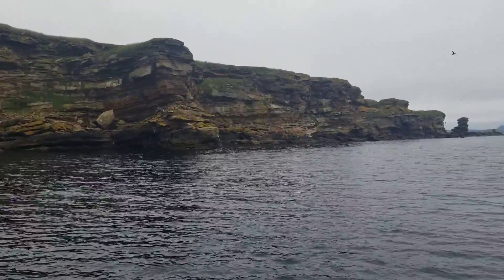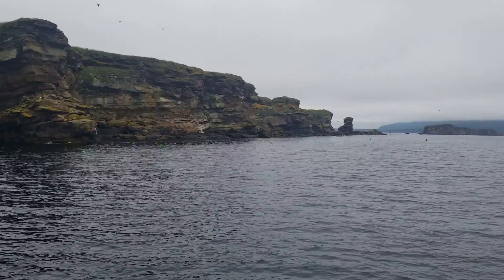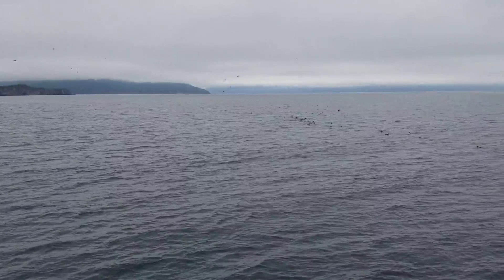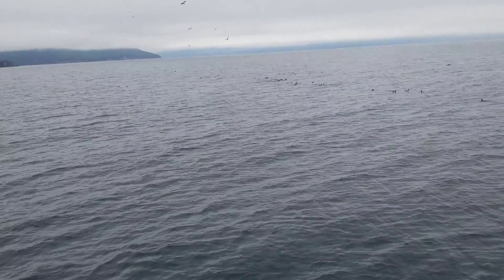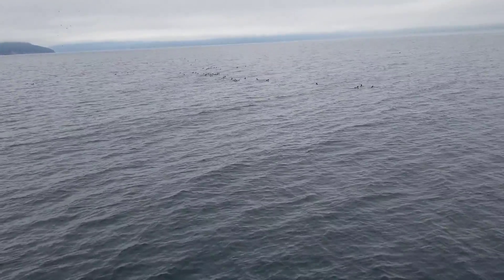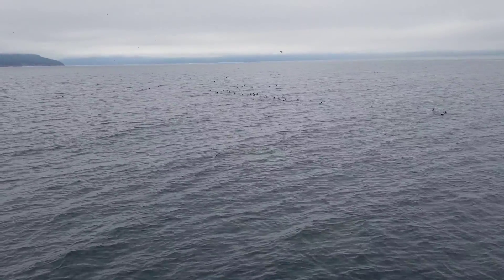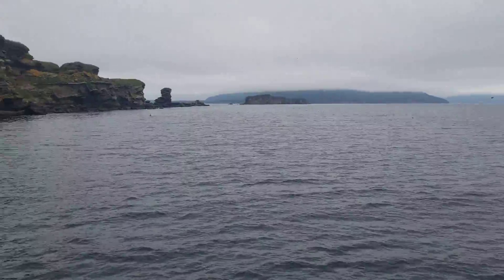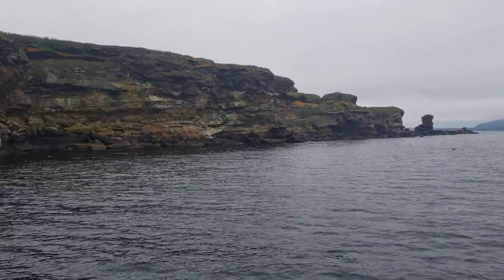seals!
cruising along the NW coast of Ciboux Island